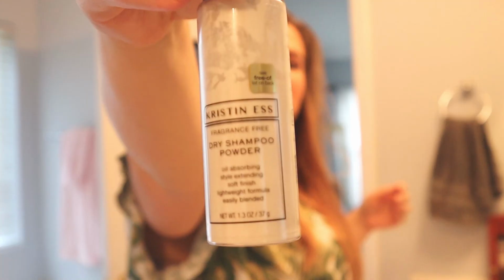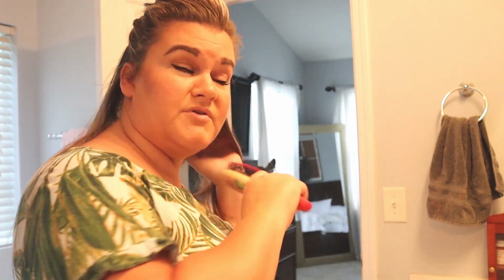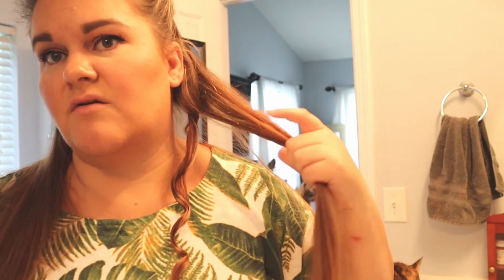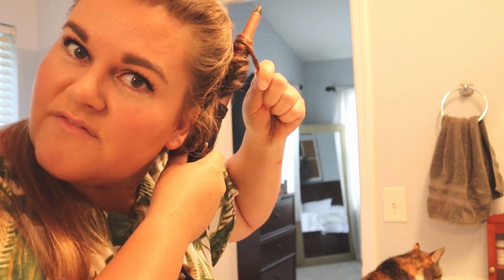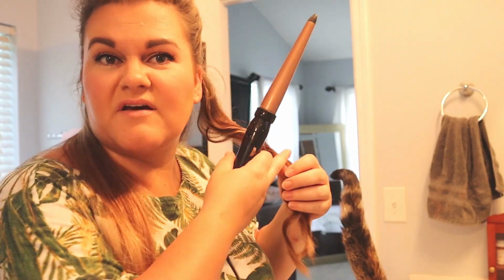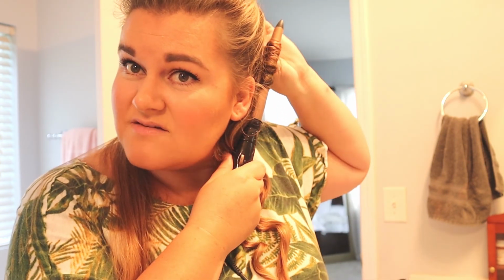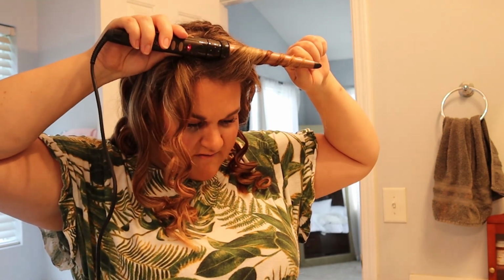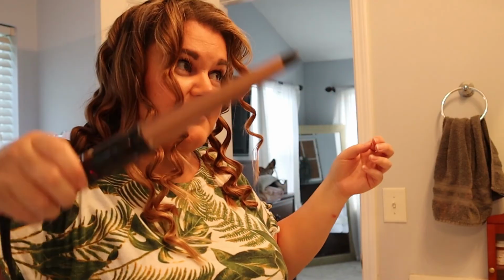How to get MERMAID curls with a curling wand: Get to know me in less than 25 MINUTES | PART 1 | VLOG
In today's vlog I wake up and get ready with a detailed tutorial on how I get my mermaid curls with a curling wand. In the LONG process I started a mini series: Getting to know me. Its 25 questions answered honestly by Ashley, in less than 25 minutes. I'm answering questions about my favorite meals, what I wanted to be growing up, who my hero is and what motivates me. I also dive into my Youtube journey and touch on some of the challenges I've been facing with all of these learning curves and career changes. I apologize if I rambled but I tried to stay on point for the sake of keeping this video under a half hour LOL I'm going to continue this series in the coming months and may even have Tim contribute so you can get to know him on an exclusive level as well. Again, thank you to all of our subscribers who have shown interest in our Story. We love the relationship we are building with all of you and hope you stick around for years to come.

KRISTEN ESS DRY SHAMPOO PUMP I LOVE:

MY FAVORITE BOOK CURRENTLY:

External Microphone